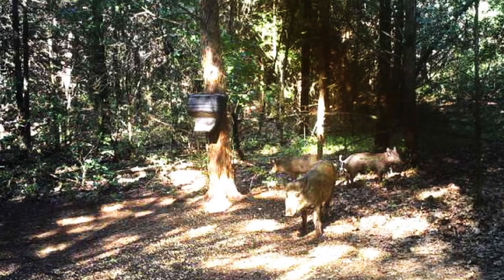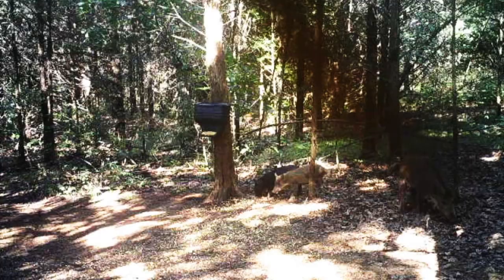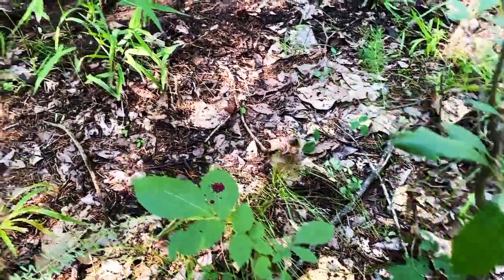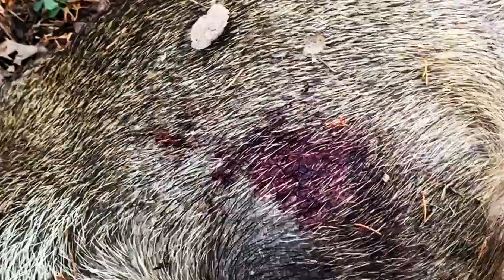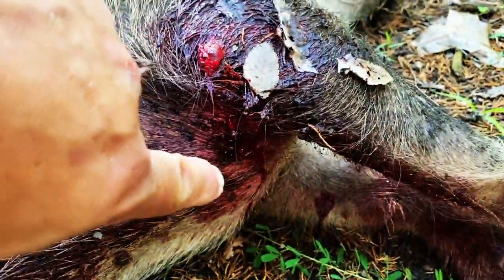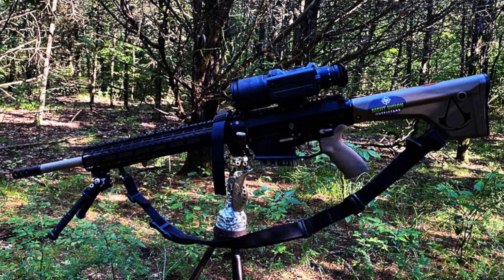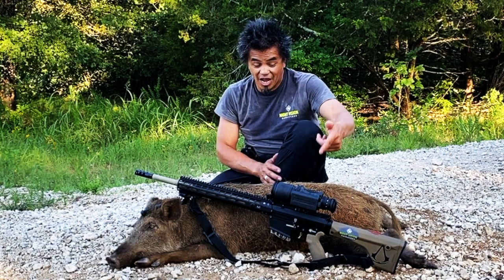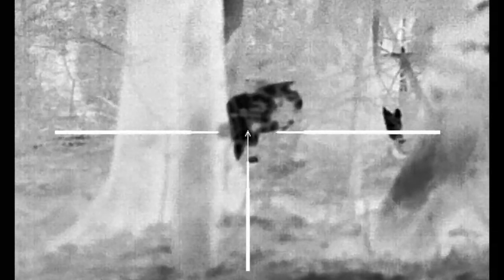123gr Absolute Hammer Hunter Bullet | 6.5 Creedmoor | Independence Day Boar | Halo X-35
Hey strangers. I'm back. Monetization issues with YouTube and work has had me locked down. But I should be back to uploading regularly.